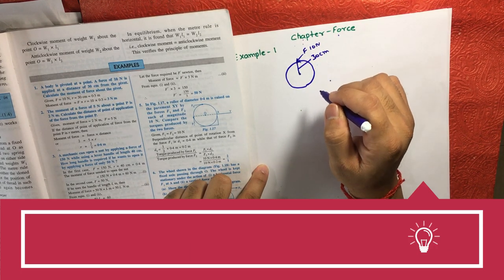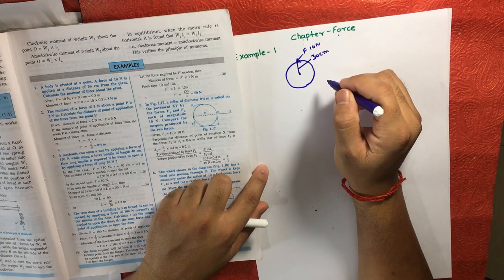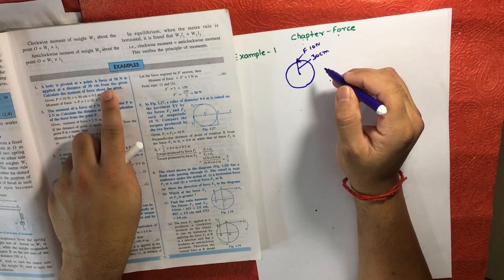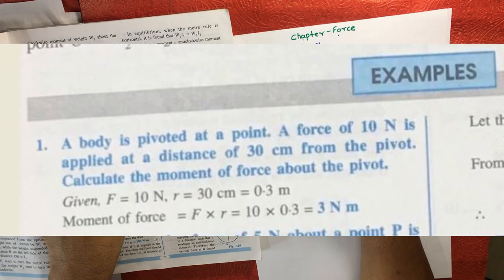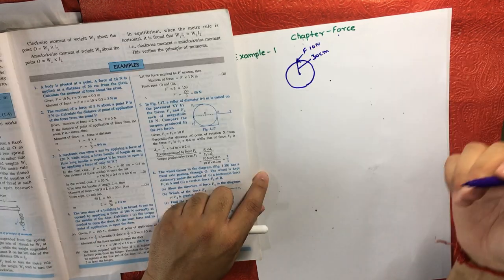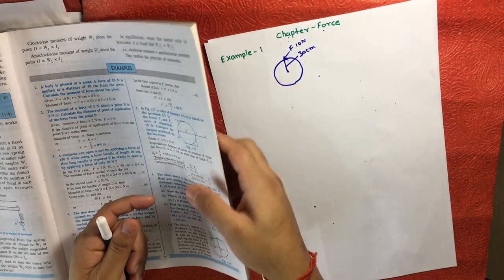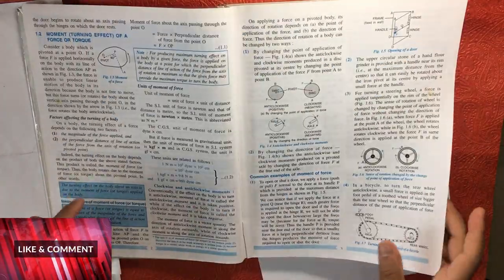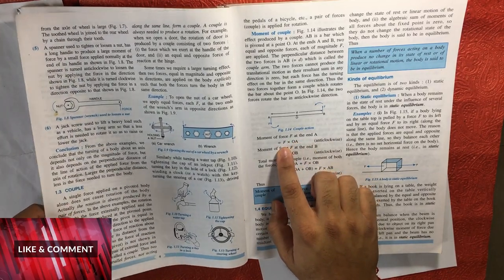ICSE Physics | Class 10 | Force | Part 6 | Example 1 | Shailendra Srivastava